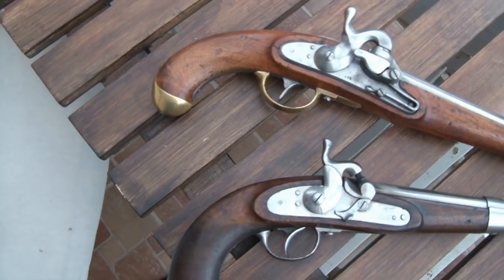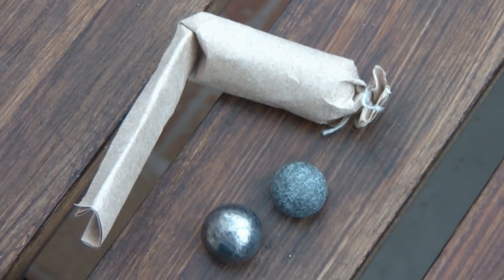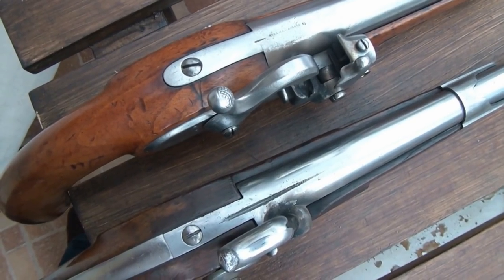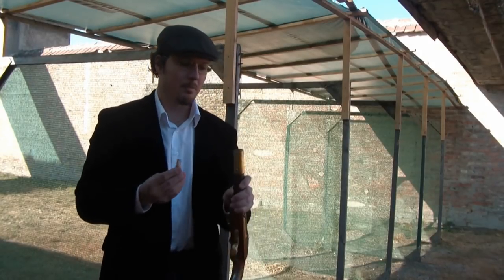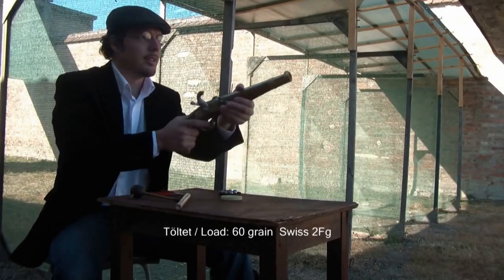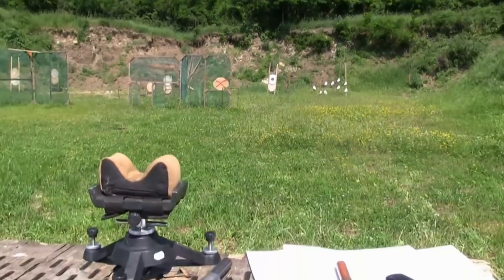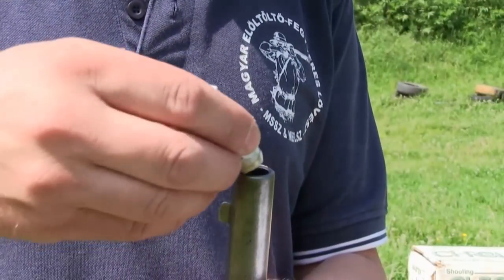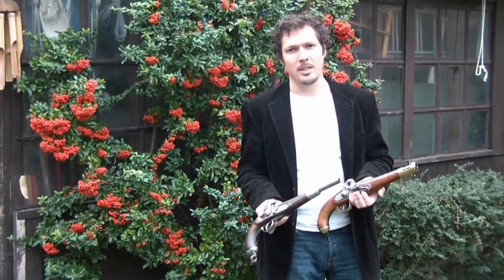Shooting the last two muzzleloading pistols of the Hapsburg Monarchy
A smooth bore original cavalry pistols versus a rifled one. Check this short video about the last two single shot muzzleloading pistols of the Austro-Hungarian Monarchy. By the time these guns saw service, they were already obsolete as it was the era of the percussion revolvers. But anyway it is interesting to see that the rifling and the modern bullet forms not only effected the accuracy, but the killing power as well.